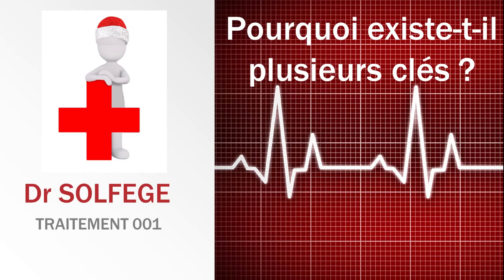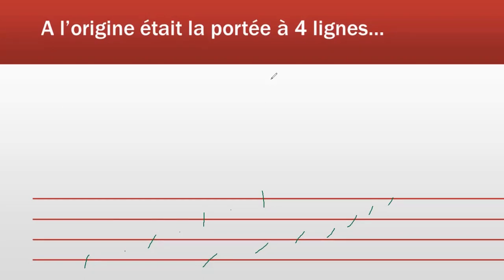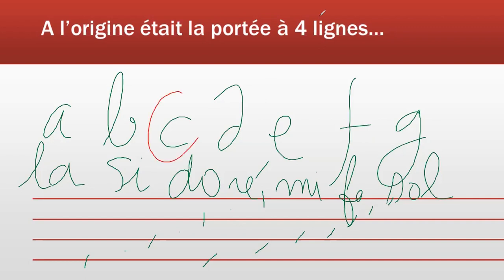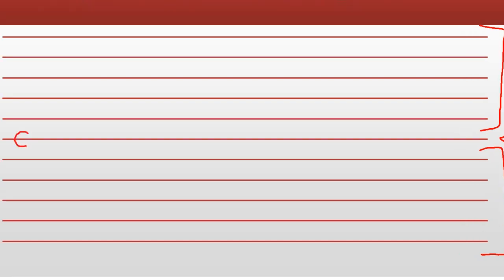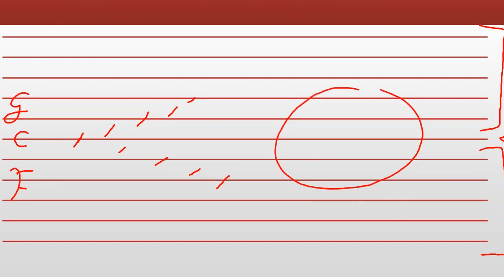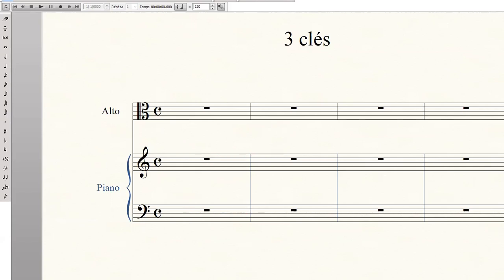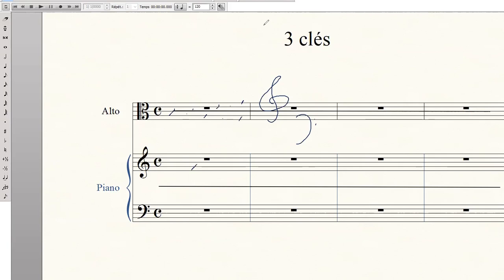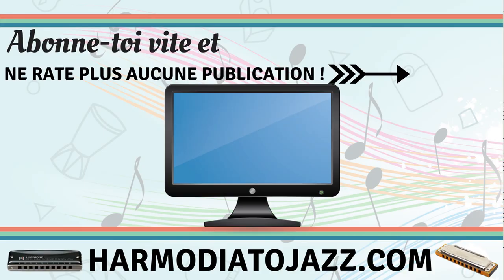Dr SOLFÈGE - Pourquoi existe-t-il 3 clés sur les portées en musique ?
Pourquoi existe-t-il plusieurs clés ? Une clé de sol, une clé de fa, une clé de do... Ou plutôt une clé d'ut... Pourquoi faire simple quand on peut faire compliqué ?
Quel est l'intérêt ? Et puis d'abord, d'où ça vient, tout ça ?

Réponses dans cette vidéo !

Si, toi aussi, tu as des questions de solfège qui te trottent dans la tête, ne perds pas ton temps à essayer de trouver un ouvrage qui répondrait à tes questions : pose-les directement en commentaire de cette vidéo, j'y répondrai avec grand plaisir. C'est ma mission, sur cette chaîne YouTube.